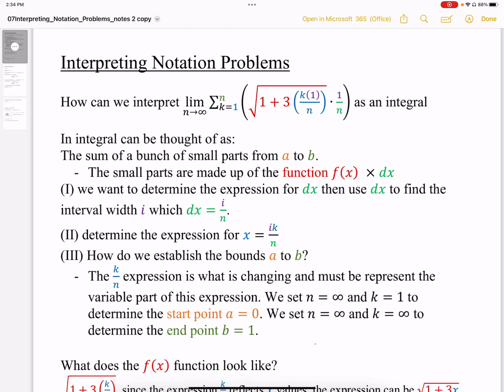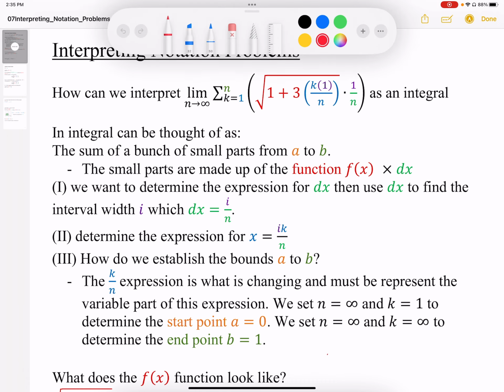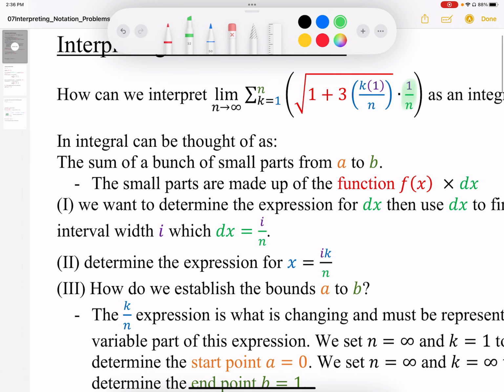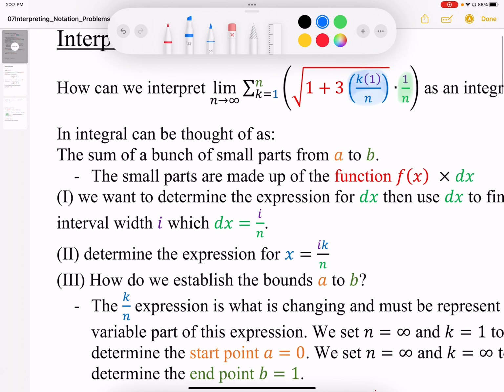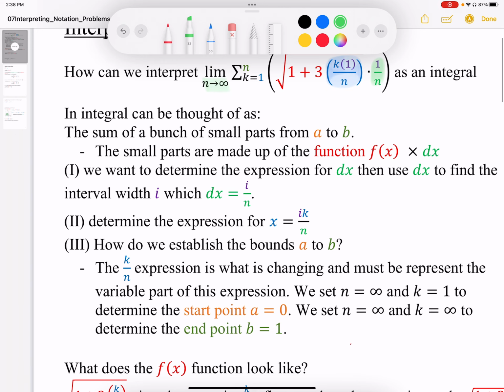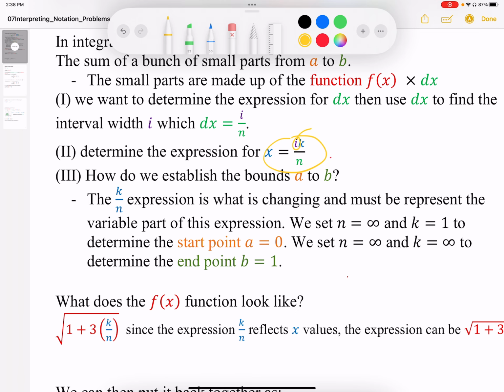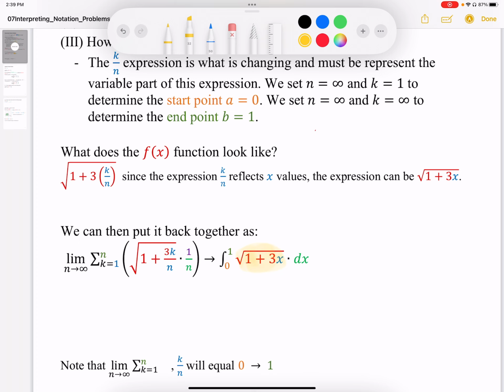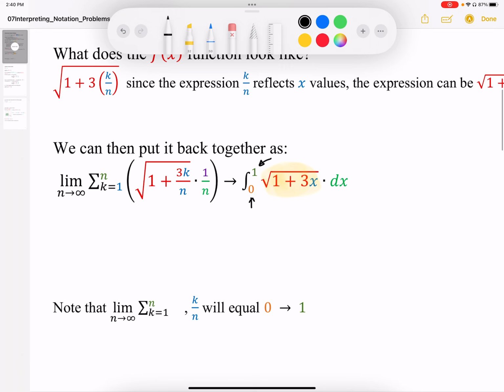07 Interpreting Notation (Sigma Notation) Problems Part2